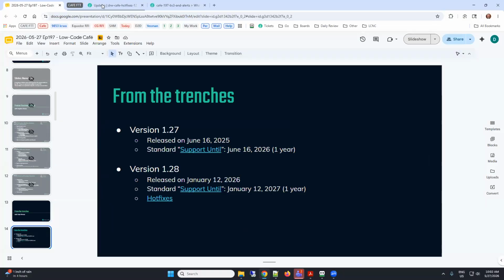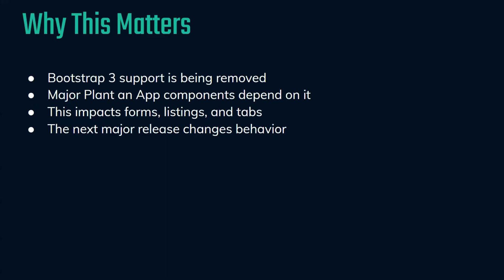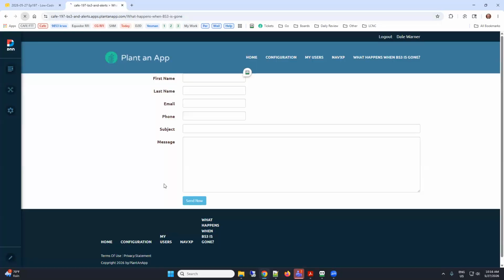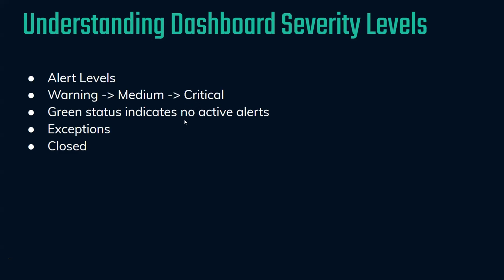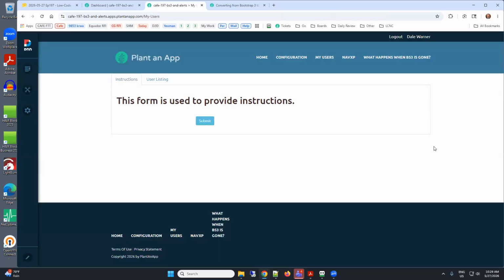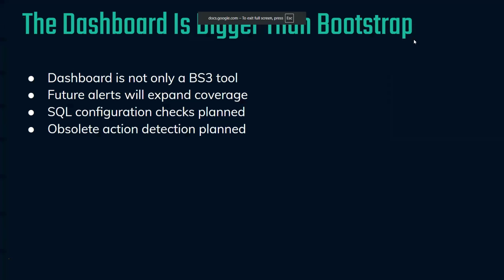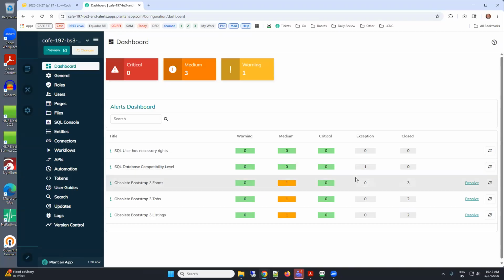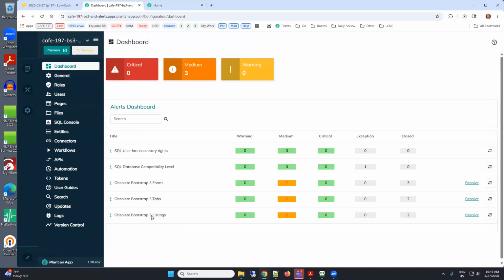Bootstrap 3 Removal Is Coming — Is Your App Ready? | The Low-Code Café #197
In this episode of Low-Code Café, hosted by Dale Warner, the focus is on guiding Plant an App users through significant updates and features related to the platform. The episode opens with an in-depth discussion on the removal of Bootstrap 3 from the Plant an App environment and prepares users for the transition to Bootstrap 5, covering key processes such as theme and module migration and the importance of page-by-page updates. A major highlight is the introduction of the Health Check Dashboard, a tool designed to provide real-time alerts and insights into potential issues, categorized by severity, to ensure application stability and improve user experience.  This episode ensures that users are equipped with the knowledge to smoothly navigate these changes, maintain application health, and leverage the platform's full potential.

0:08 - Bootstrap 3 Removal and App Readiness
9:54 /// Explanation of why Bootstrap 3 is being removed
14:04 /// Discussion on how Bootstrap 3 removal can impact apps

2:50 - Health Check Dashboard
8:38 /// Demonstration of how to access the dashboard
9:05 /// Explanation of the dashboard's features

18:29 - Bootstrap 3 to Bootstrap 5 Migration
19:42 /// Discussion on the Importance of Page by Page Migration
35:13 /// Guidance on Reviewing Custom CSS and JavaScript

21:02 - Health Check Dashboard
21:51 /// Explanation of Alert Levels
26:21 /// Demonstration of How to Use the Dashboard

29:38 - Working with the Dashboard
30:00 /// Explanation of How to Interpret Alerts
32:06 /// Demonstration of Resolving an Issue

36:48 - Introduction to Dashboard Alerts
37:02 /// Discussion on Obsolete Actions
37:59 /// Explanation of SQL User Rights Alert

41:26 - Handling Alerts and Exceptions
41:37 /// Marking Alerts as Exceptions
41:53 /// Explanation of Exception Management

42:35 - Transitioning from Bootstrap 3 to Bootstrap 5
43:16 /// Discussion on Bootstrap 5 Themes
45:58 /// Recommendations for Bootstrap 5 Transition

47:50 - Upcoming Dashboard Alert for Bootstrap 3 Entities
49:08 /// Recommendation for Updating Bootstrap 3 Entities
49:54 /// Note on Current Issue with Bootstrap Switch